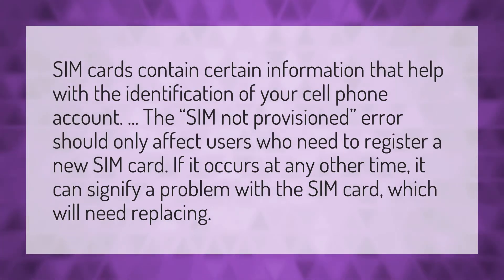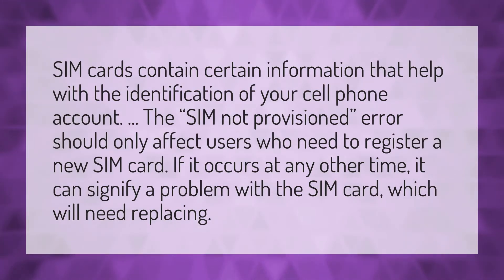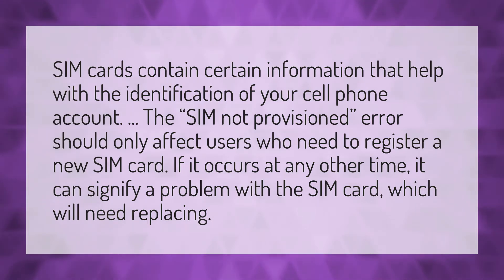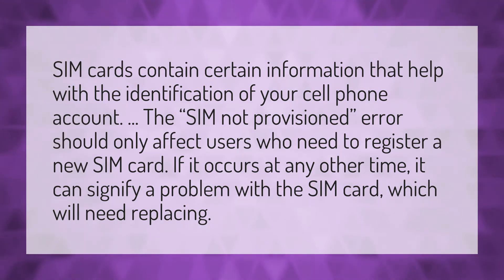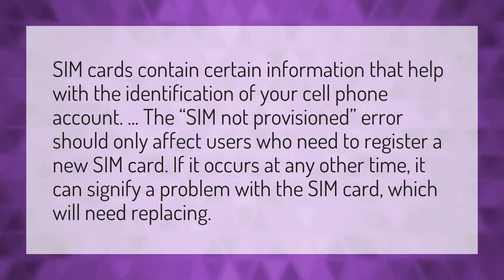What does it mean when your SIM card is not provisioned?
Fix SIM Not Provisioned • What does it mean when your SIM card is not provisioned?